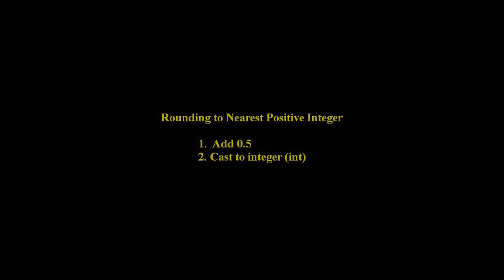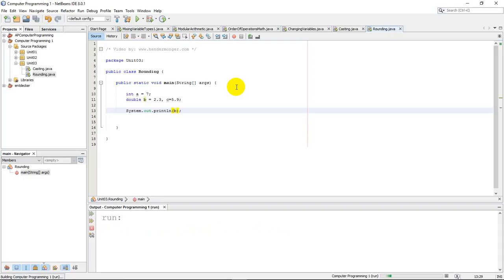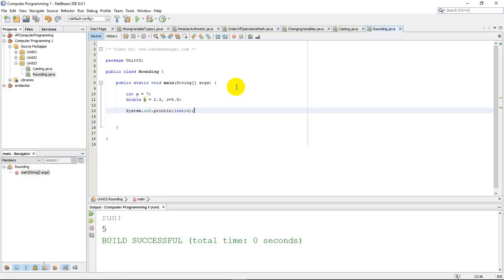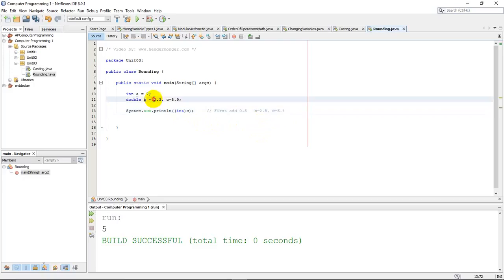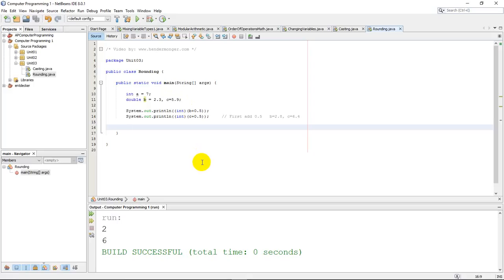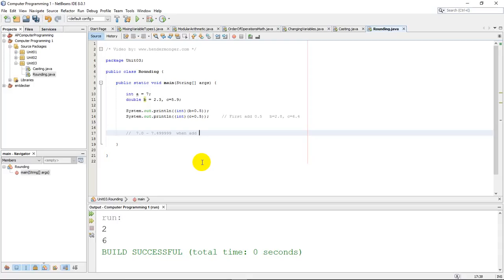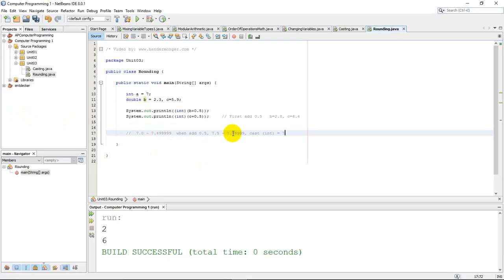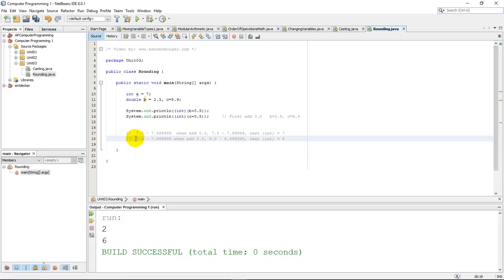Rounding Positive Integer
A video to show how to properly round positive numbers to the nearest integer in JAVA.